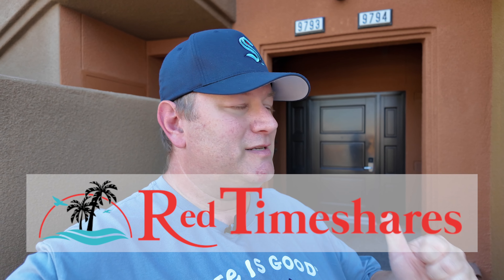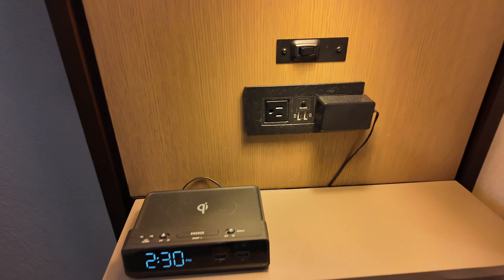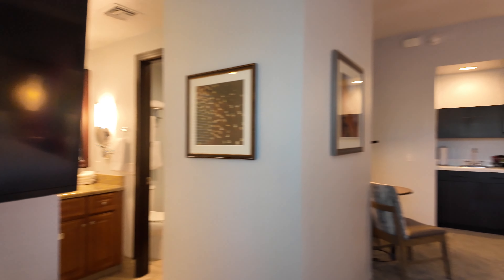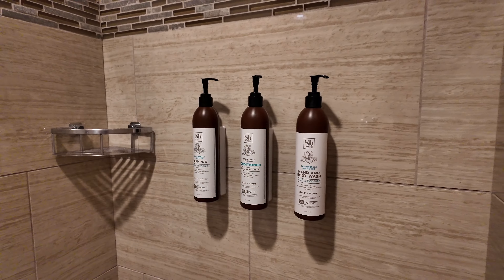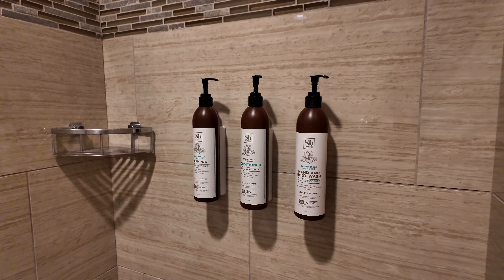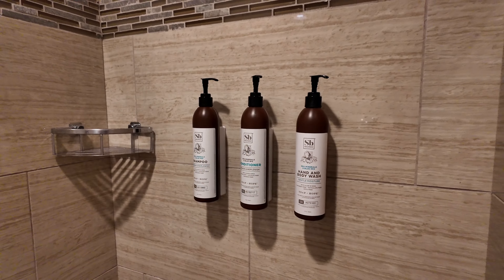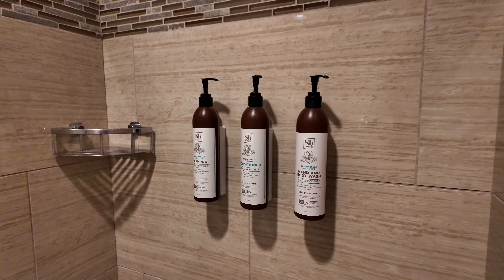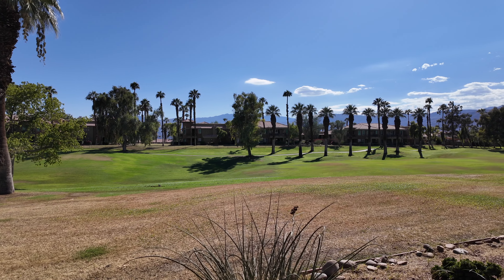2-Bedroom Villa at Marriott Desert Springs Villas I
The two bedroom villa at Marriott Desert Springs Villas in Palm Desert California is large, luxurious and consists of a full one bedroom villa along with a studio. In this video I take you on a tour of the full two bedroom lock off villa at Marriott's Desert Springs Villas 1.

*About Red Timeshares*
✺ Luxurious timeshare resales and rentals at competitive prices.
✺ Licensed real estate broker with established customer service record.
✺ Accredited and rated A+ with the Better Business Bureau.
✺ Expert advice for vacation travel and ownership.
✺ Instant direct bookings available and no third party taxes or fees!

GET STICKERS FOR ALL YOU TRAVEL GEAR